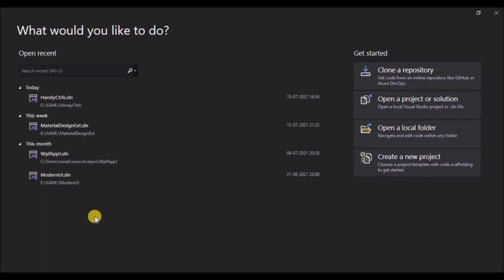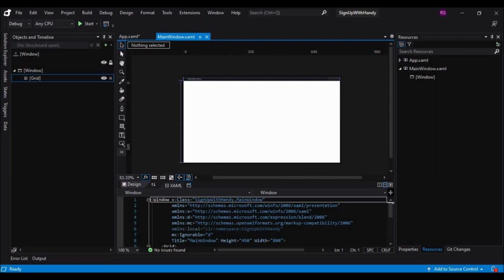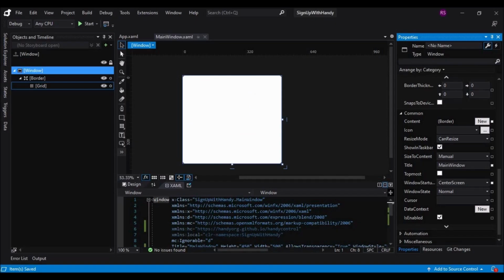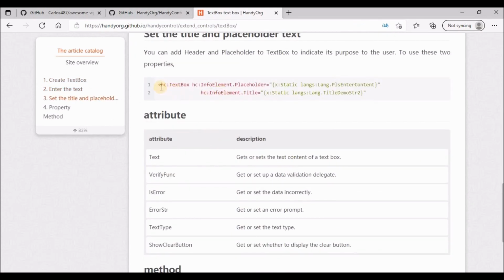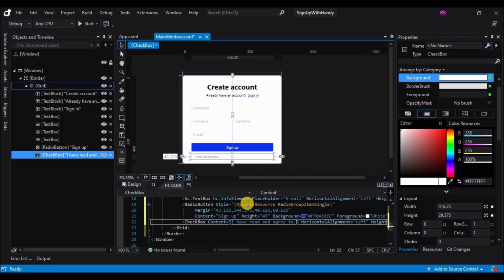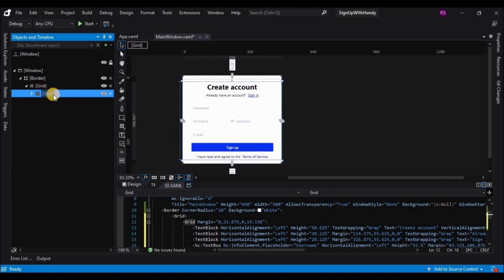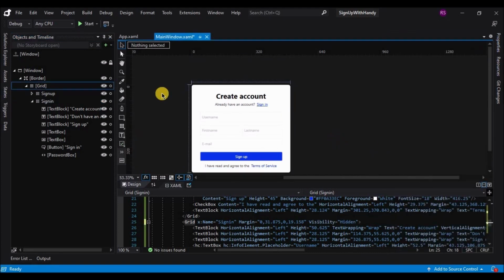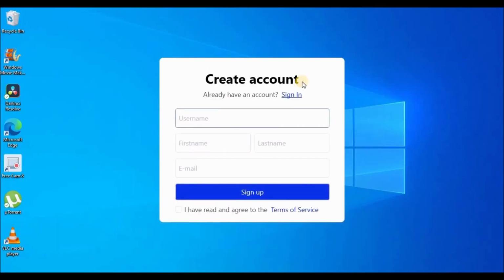WPF Tutorial : Login UI design in Visual studio blend 2019 | HandyControls UI Library | C# WPF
HandyControl is a WPF control library that rewrites almost all native styles and includes more than 80 custom controls (increasingly).

In this version you will enjoy the following features:
Helper classes
Useful Extension methods
More controls
More styles for some controls
Powerful ThemeManager
Great features like dynamic language
Optimized collections
Persian Date and Calendar